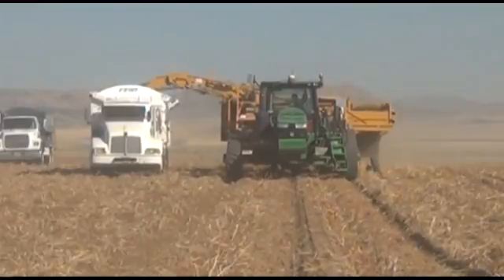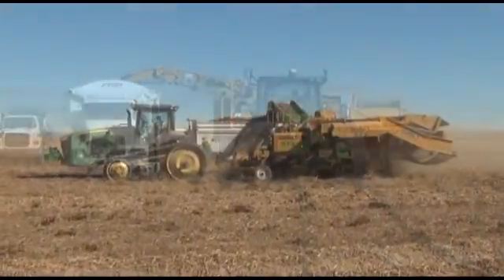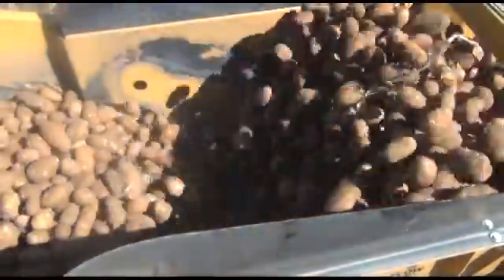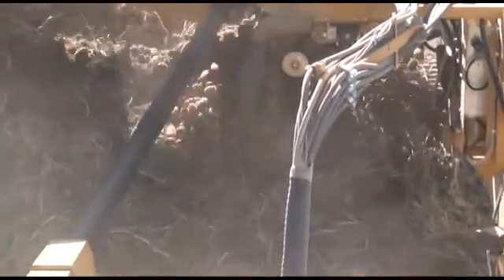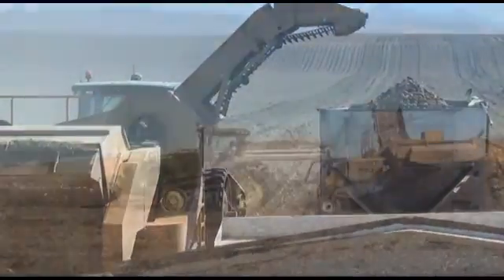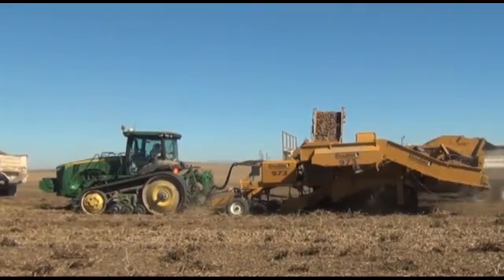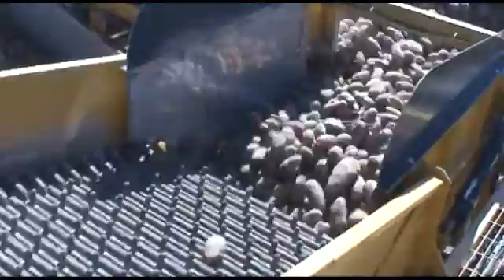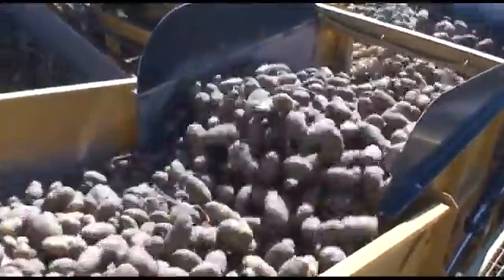Get Bruise Protection and Increased Harvesting Efficiency with ReturnFlow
ReturnFlow allows the tractor operator to continue digging potatoes during truck transitions.  This technology maintains a steady flow of potatoes through the harvester preventing unnecessary bruise.